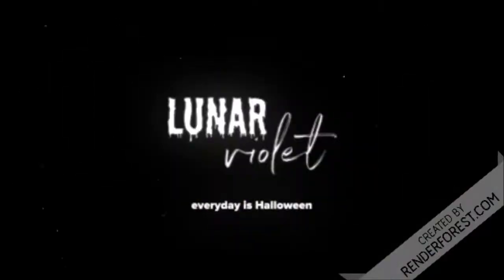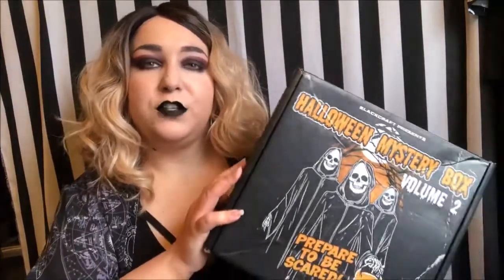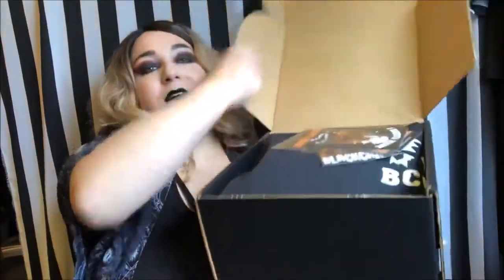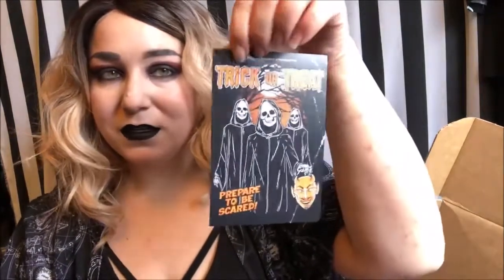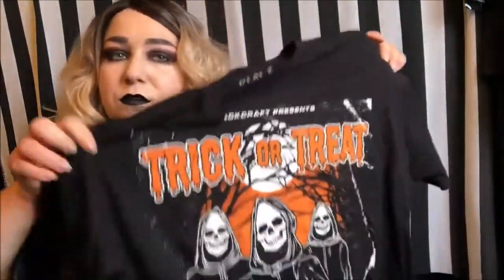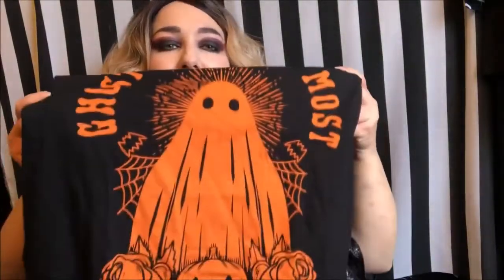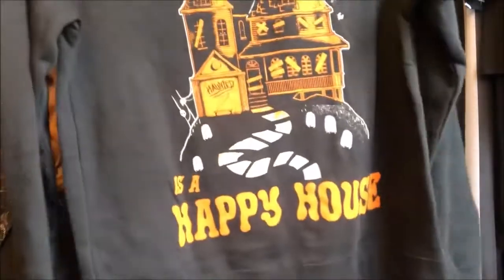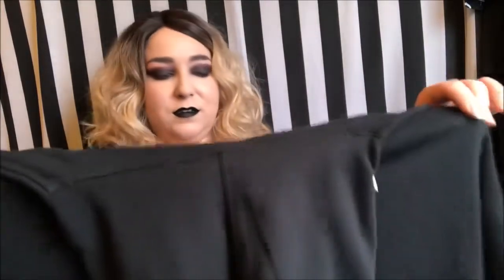Black Craft Cult Halloween Mystery Box unboxing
Hello ghouls!
I recently recieved the Black Craft Cult Halloween Mystery Box, and I wanted to share the unboxing with you.

wig: from Amazon

**box was purchased with my own money**